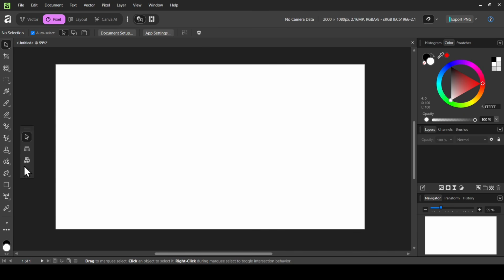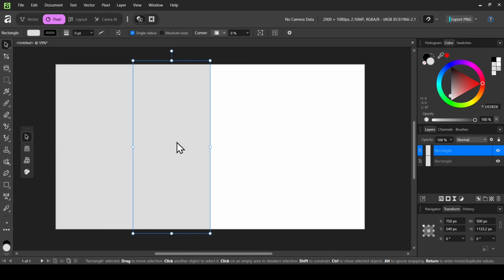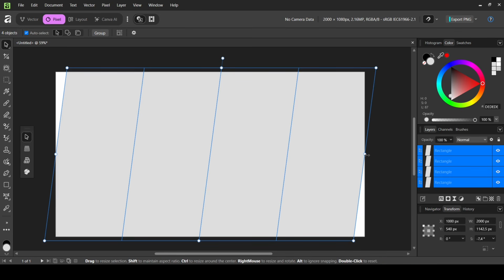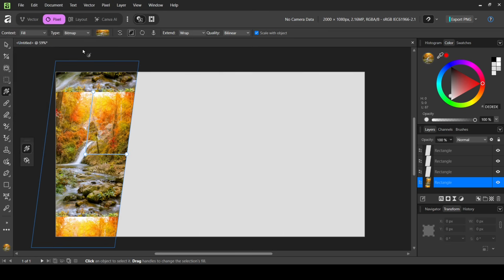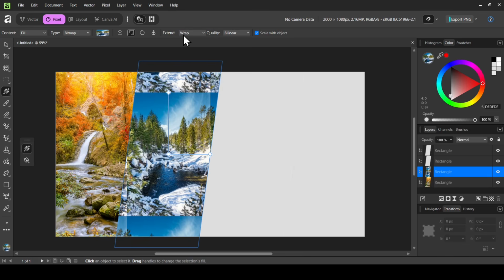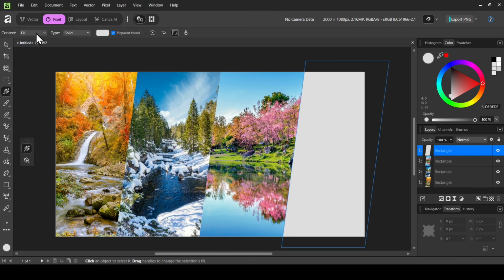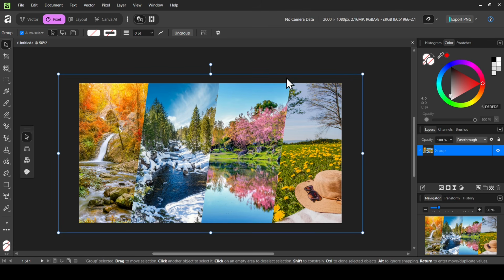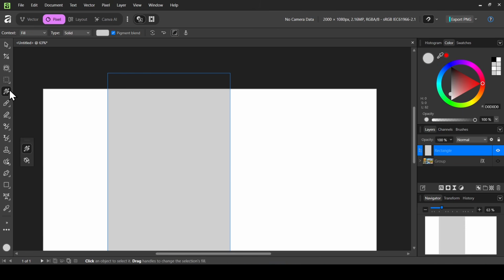How to Create a Diagonal Image Gallery in Affinity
Hi, today in this Affinity tutorial, I will show you How to Create a Diagonal Image Gallery in Affinity.